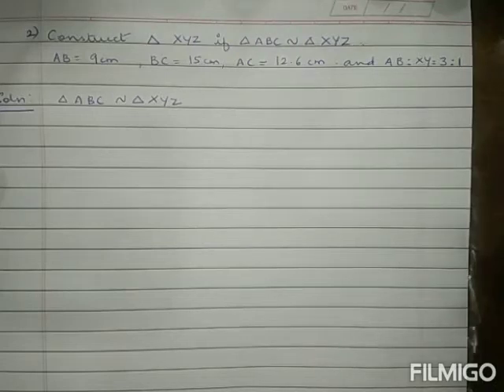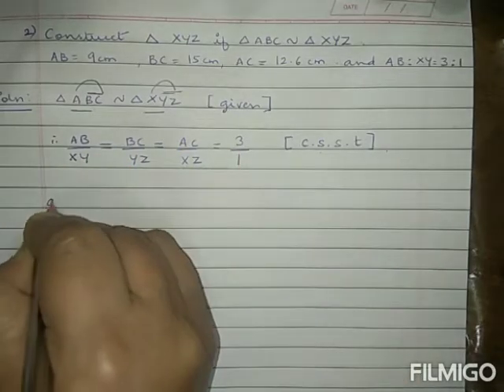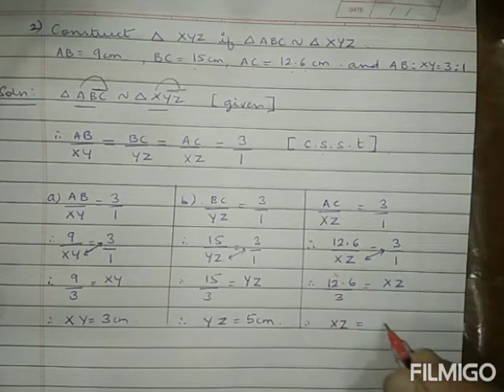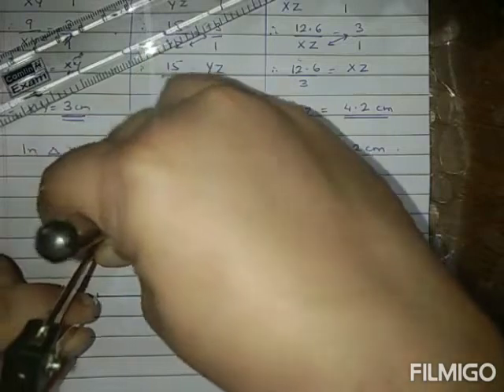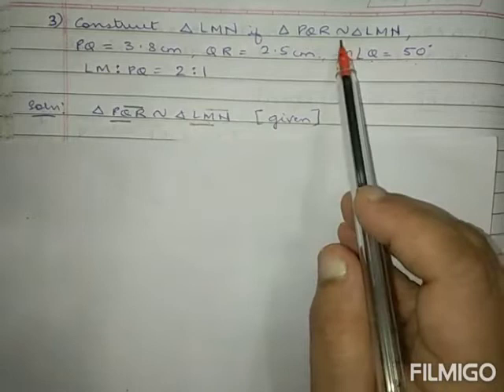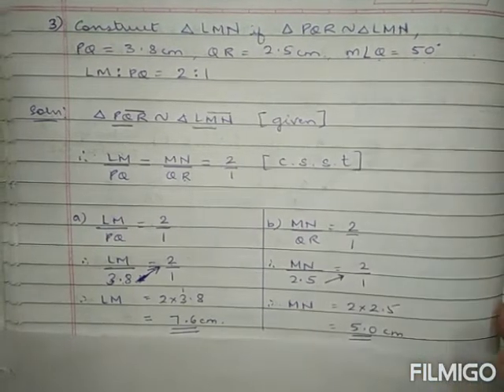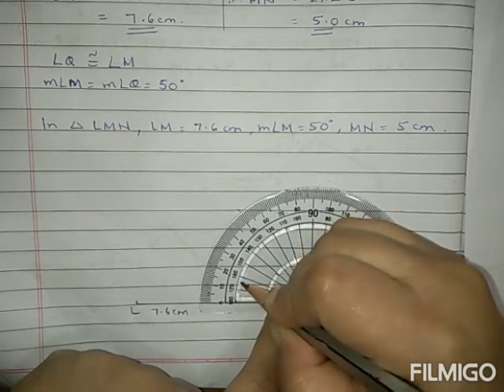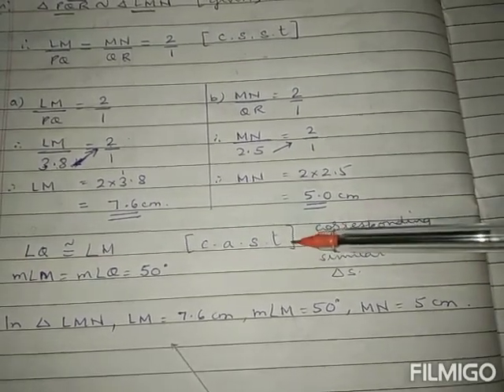Std10 Geom Ch 4 Geom.Construction Part 2 Similar triangles (without commom vertex)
Mrs Prajakta Rangare has simplified the construction for you ! At 6.11 kindly take YZ as 5 cm and construct the triangle. Sorry for the inconvenience.